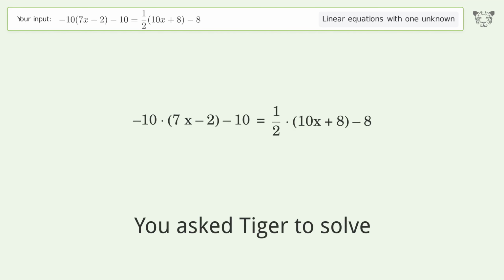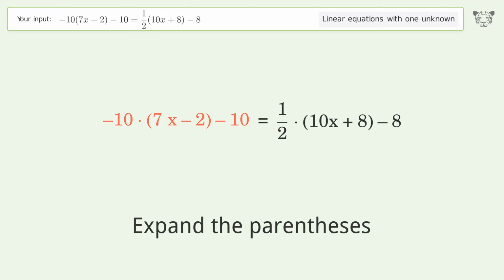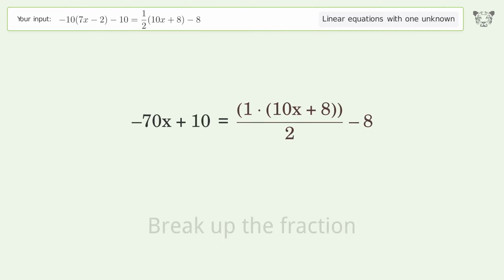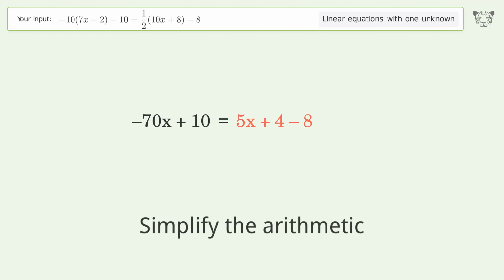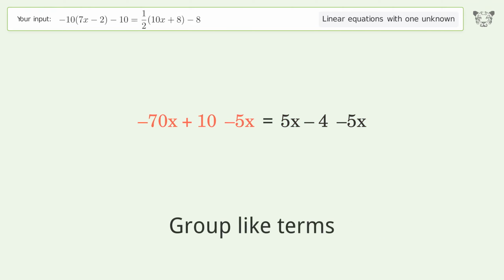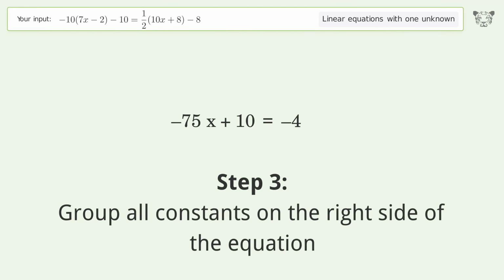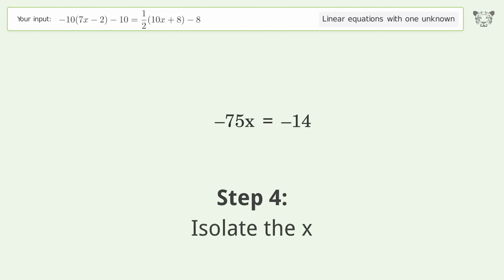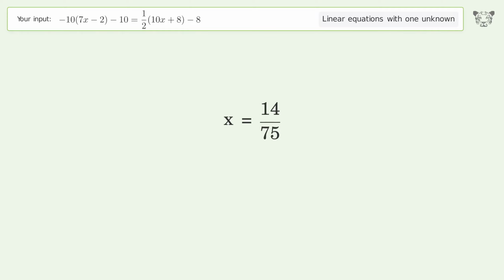Solve -10(7x-2)-10=1/2(10x+8)-8: Linear Equation Video Solution | Tiger Algebra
Struggling with -10(7x-2)-10=1/2(10x+8)-8? Watch our step-by-step video on Tiger Algebra to master this linear equation effortlessly.